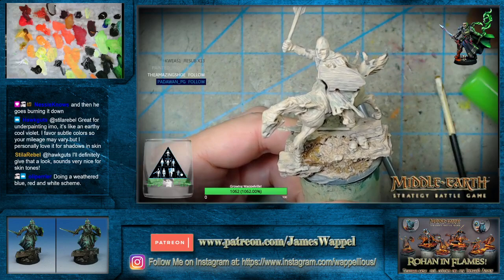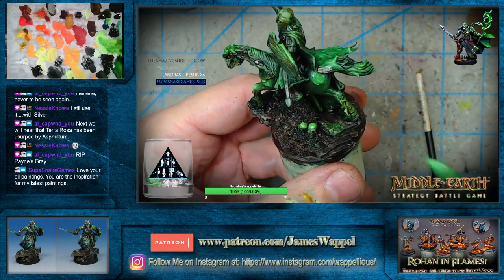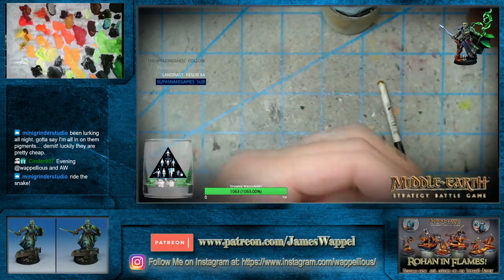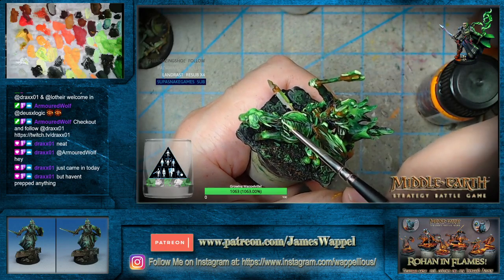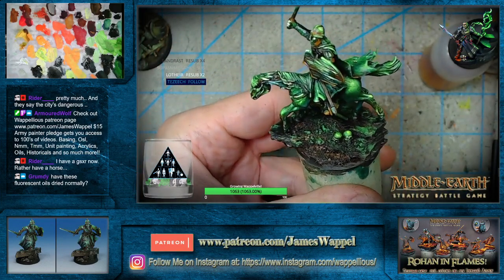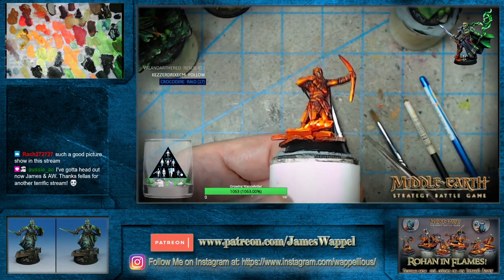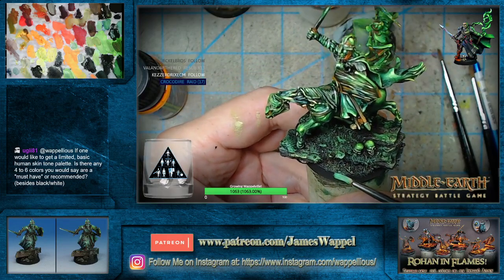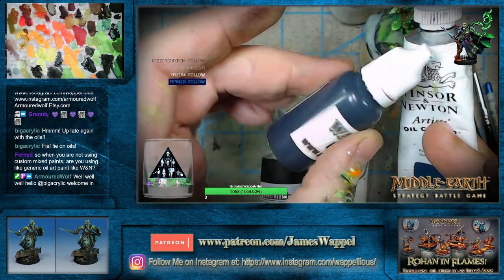How to use Home Made Fluorescent Oil Paints on a converted Rider of the Dead!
This is part of a Twitch session where I painted one of my converted Riders of the Dead, using fluorescent oil paints that I mixed myself!  This was done by mixing Green Stuff World fluorescent powdered pigments with linseed oil.

This is my Twitch channel, where you can also see how the conversion was done